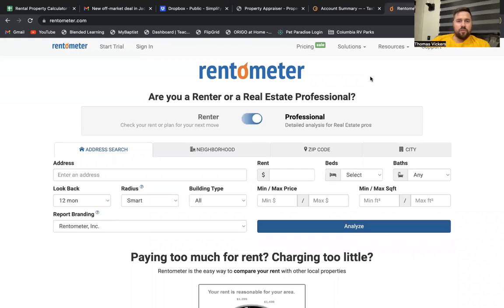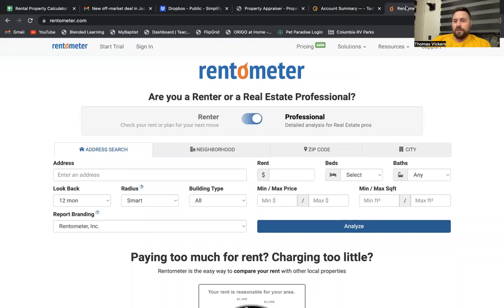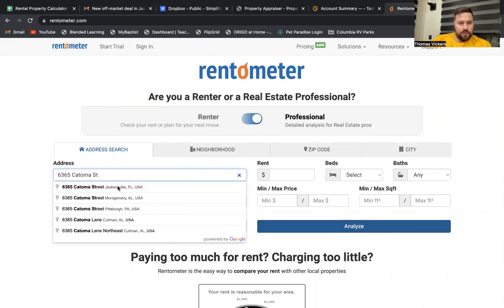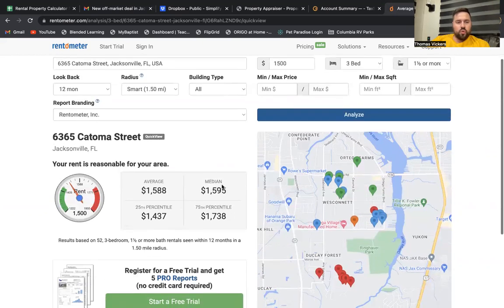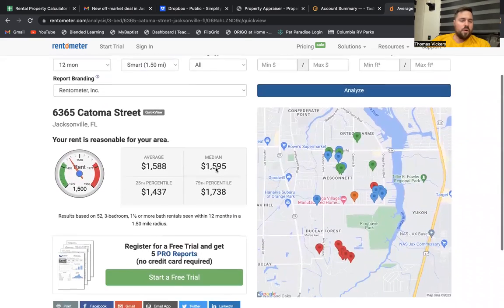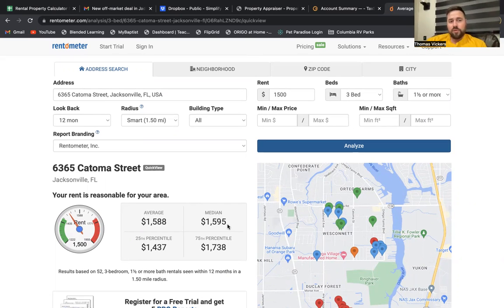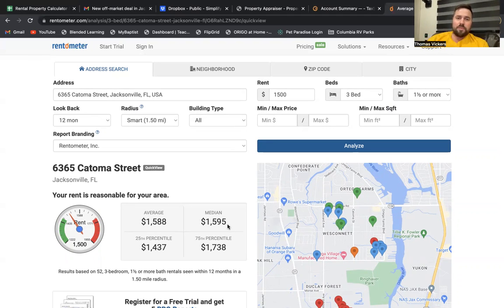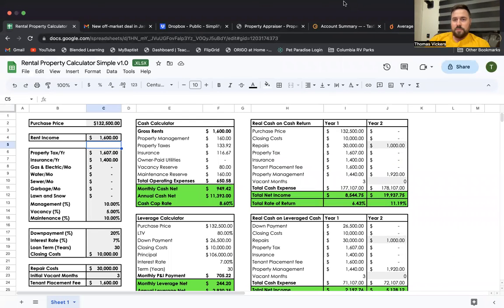How to Find Rental Property Market Rent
This video will show how to find Rental Property Market Rent in your specific region. Use this tool to accurately figure out what market rent you should be charging on any property! If you want to know how that will affect your returns, use my rental property calculator to increase your certainty, reduce your risk, and reduce your stress.

00:00 Introduction
00:17 Rental Property Calculator
00:38 Rentometer
01:58 Is it a Deal?